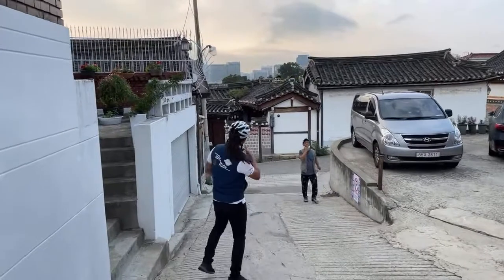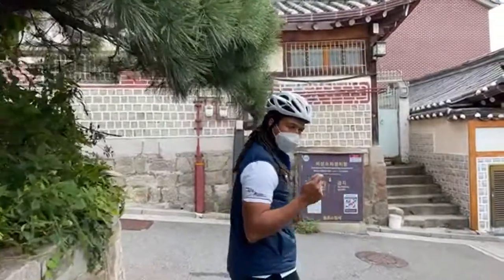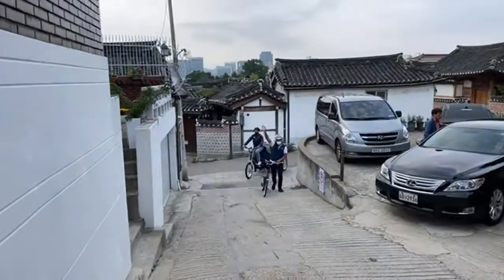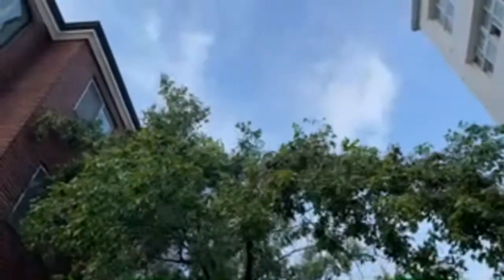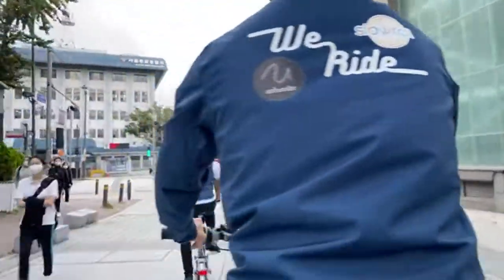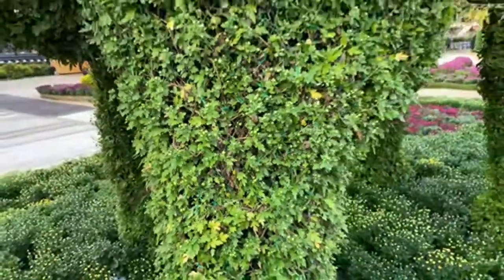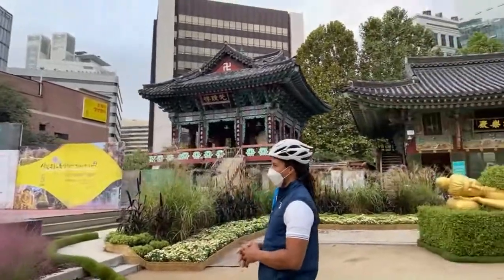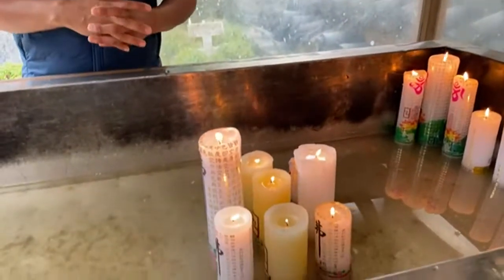Good Morning E-Bike Tour In SEOUL